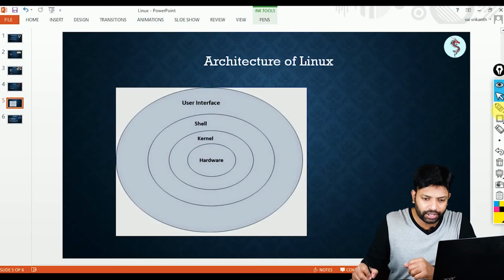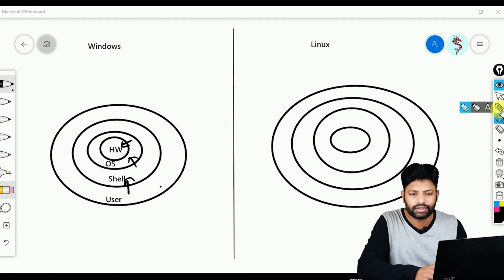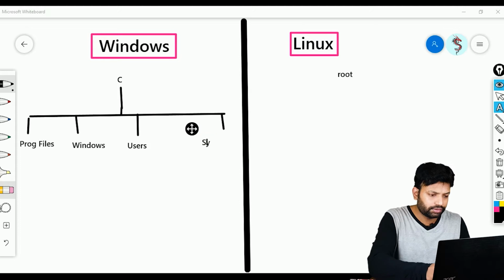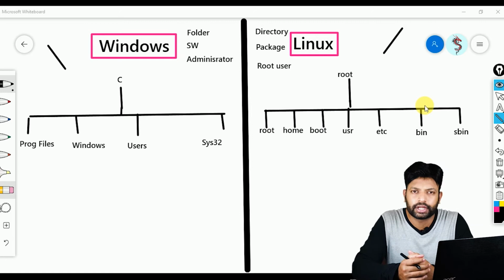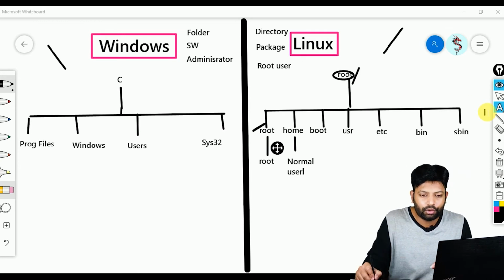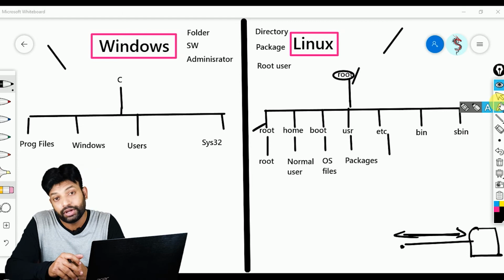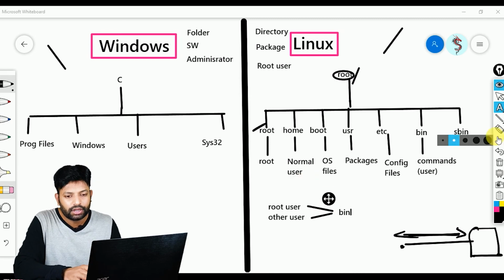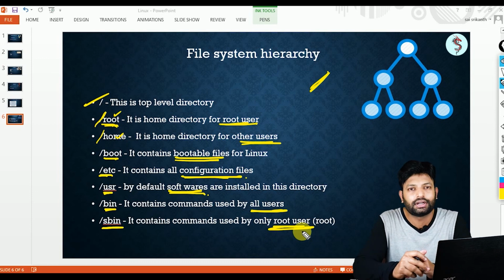Linux Architecture | File System Hierarchy | Linux Tutorial by Mr. Sai